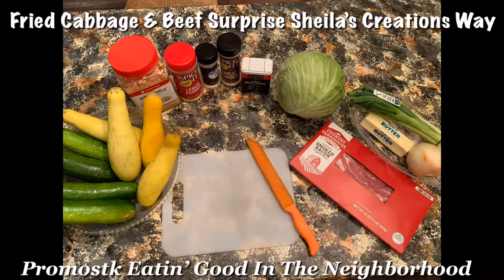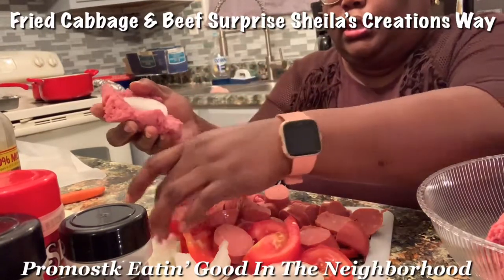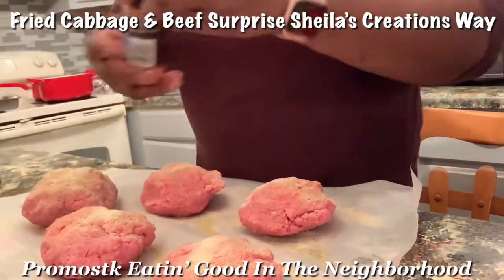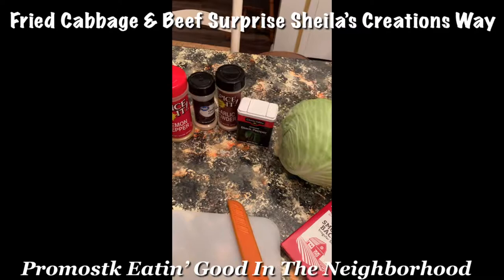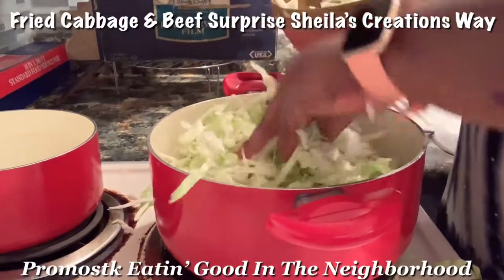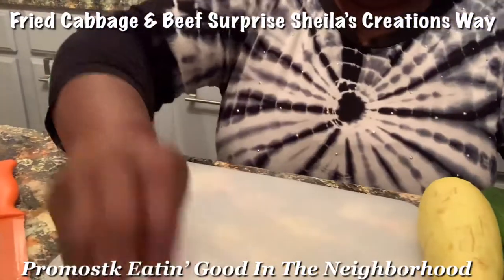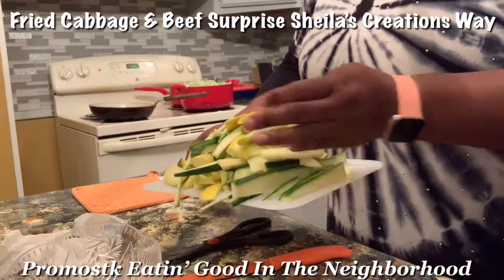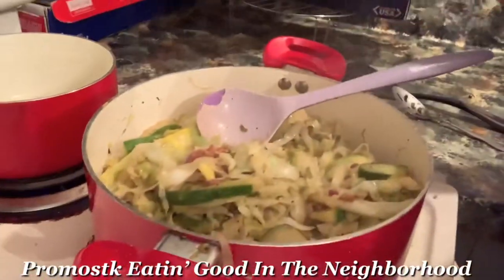How to make my Fried Cabbage & Beef Surprise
Best Fried Cabbage & Beef Surprise Sheila’s Creations Way

Come eat with us as we enjoy this Creation!!!

Promostk Eatin’ Good In The Neighborhood

Click on the bell 🔔 and ‘all ‘ to get notified when I upload new videos.

Hope you enjoyed my tutorial video!!!

Thanks again for watching to the end and your support!!